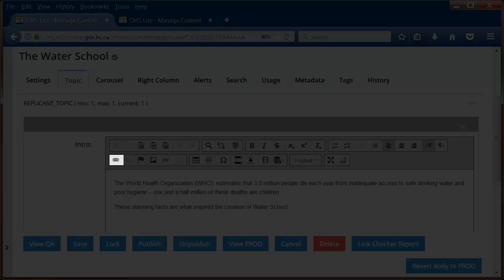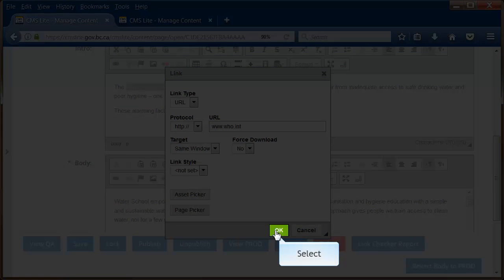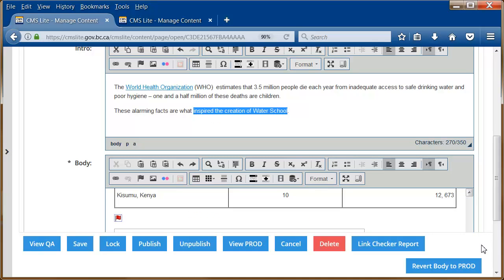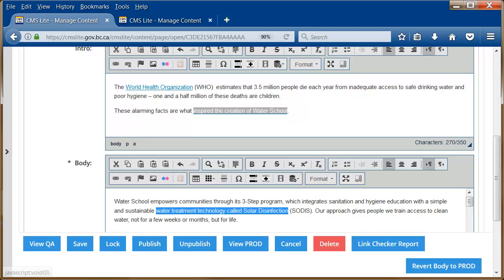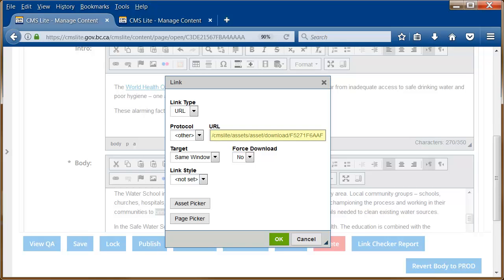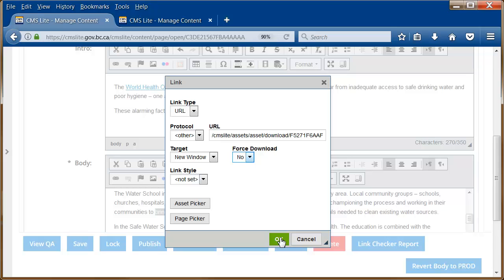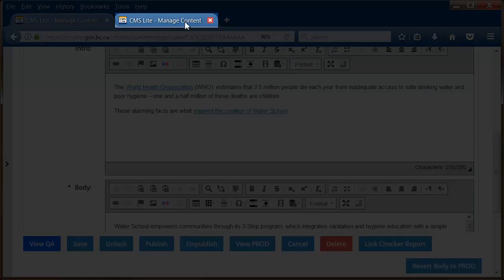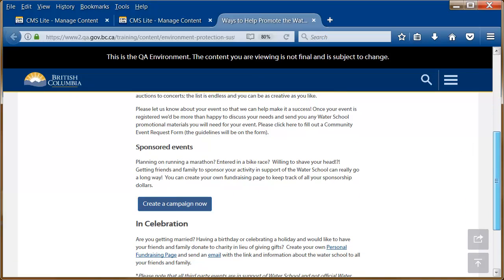Creating links in CMS Lite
Step-by-step instructions for B.C. government content editors on how to create links using the CMS Lite application.